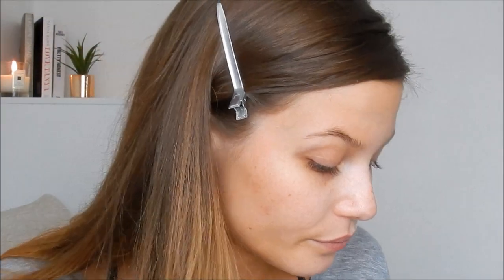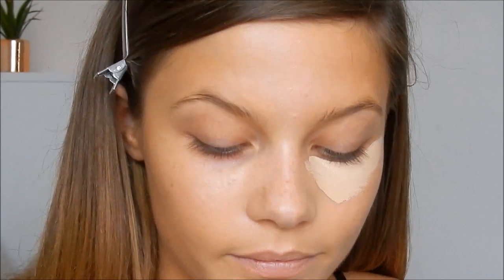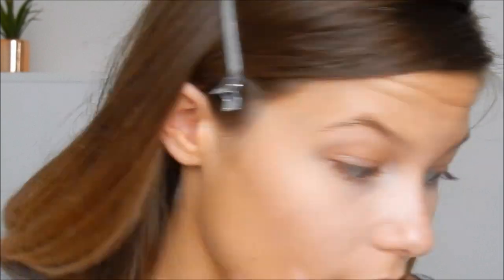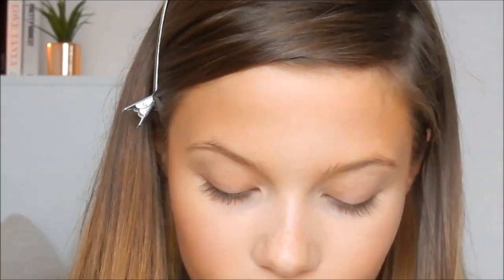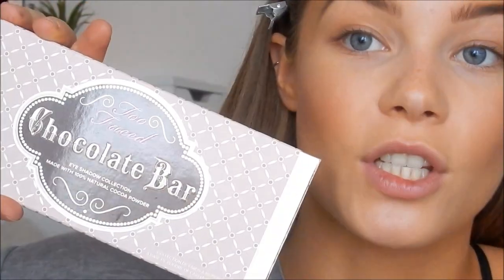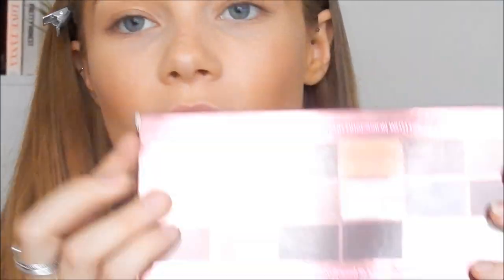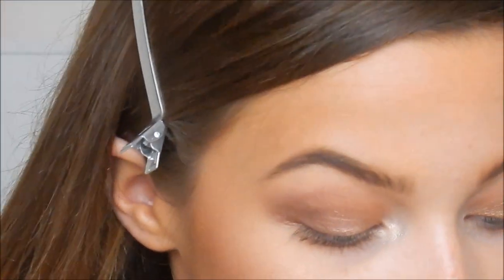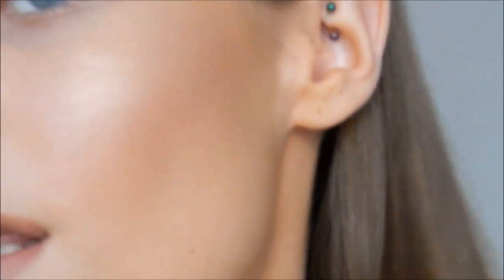High End VS Drugstore Makeup | Holly Kitney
Here is my version of the high end vs drugstore makeup video that I keep seeing everywhere! Not all of these products are dupes, but they work very similarly!!! Enjoy!!!

X